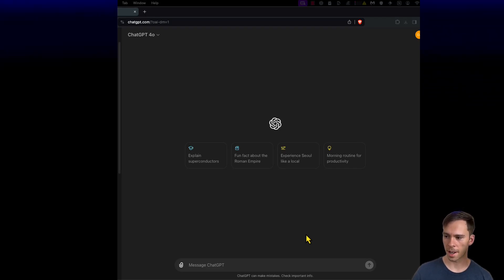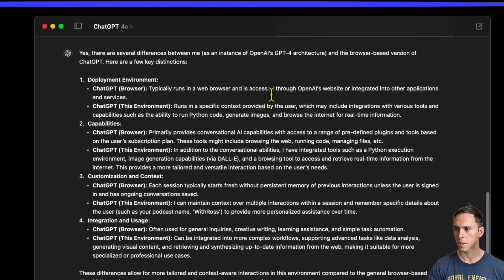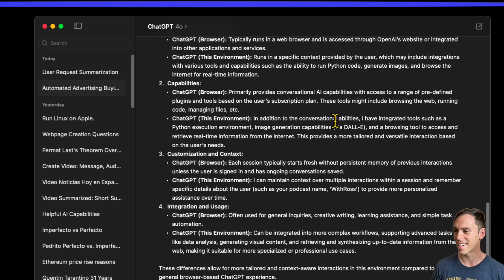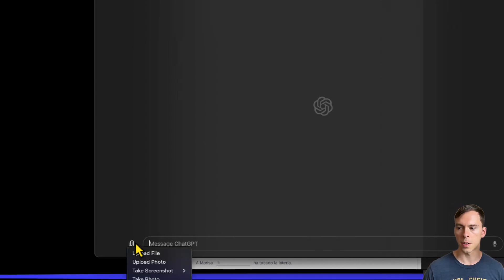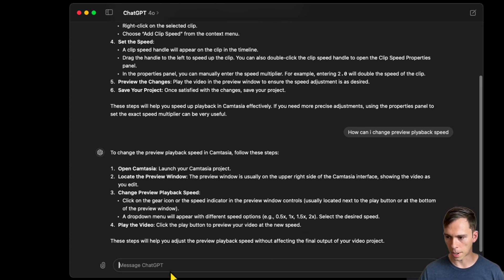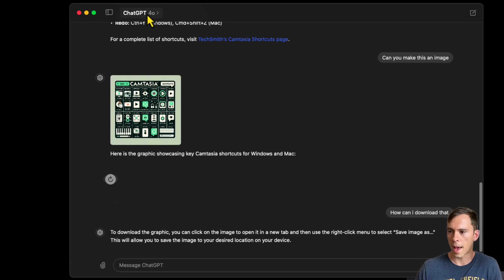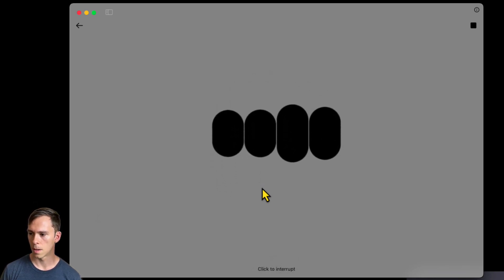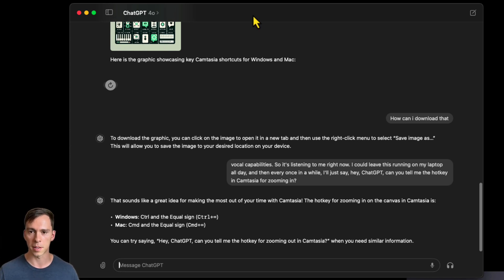ChatGPT 4o for Mac - First Look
Today, I received access to the ChatGPT 4o for Mac app. Here's what it looks like!

Ross Zeiger

Timestamps:
0:00 ChatGPT For Mac App
0:21 Checking out the UI
0:41 Differences between browser and app
2:10 Image processing capabilities
3:15 Taking info from website and creating an image
4:12 Custom GPT Store
4:52 ChatGPT Voice capabilities